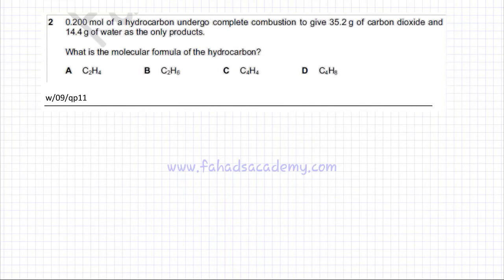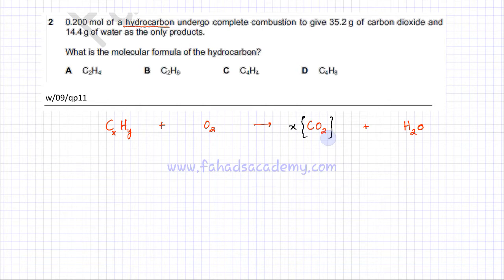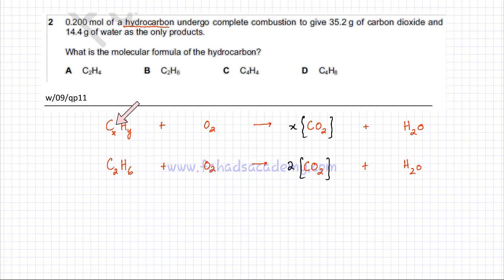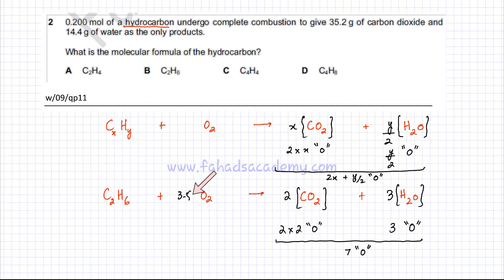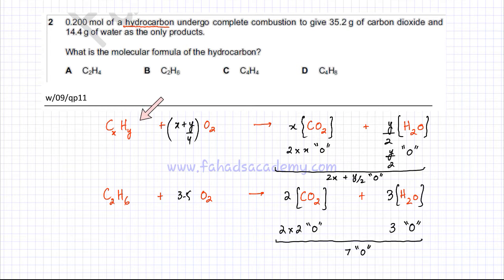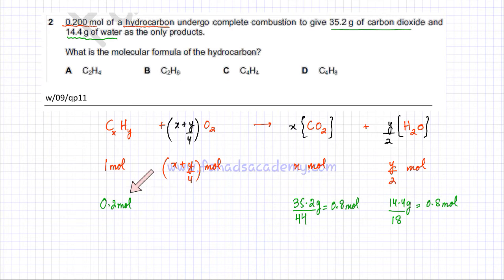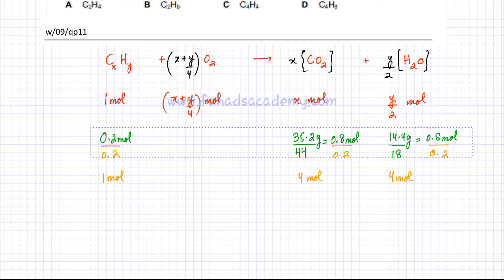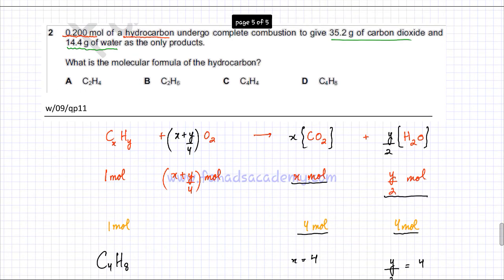2 - 9701_w09_qp11 (AS) : Moles & Combustion Analysis, Moles & Mass (Important Question)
0.200 mol of a hydrocarbon undergo complete combustion to give 35.2 g of carbon dioxide and 14.4g of water as the only products.

What is the molecular formula of the hydrocarbon?

        A C2H4            B C2H6              C C4H4                 D C4H8